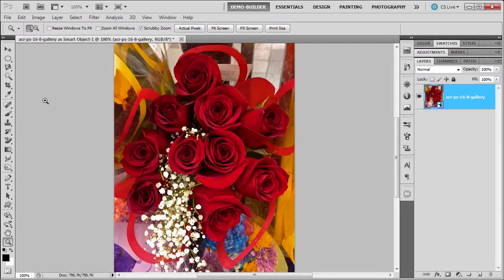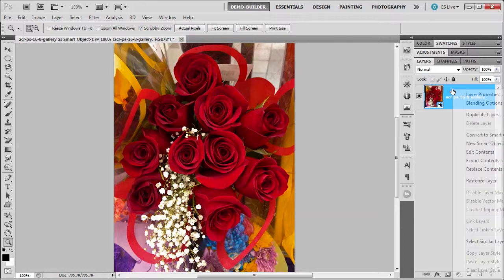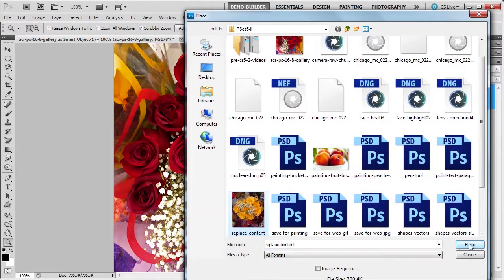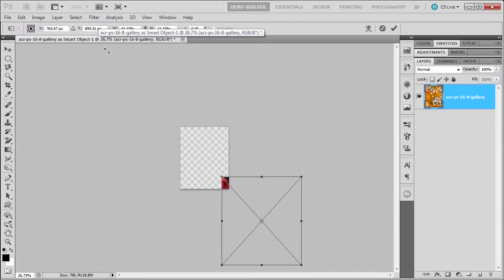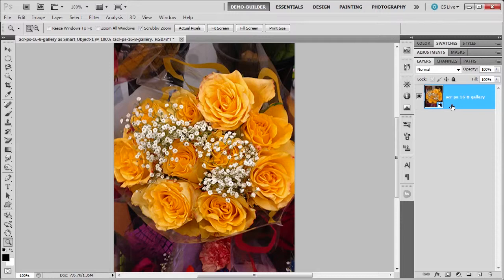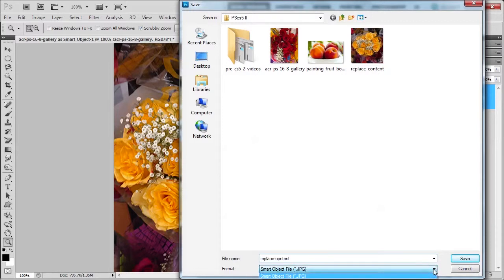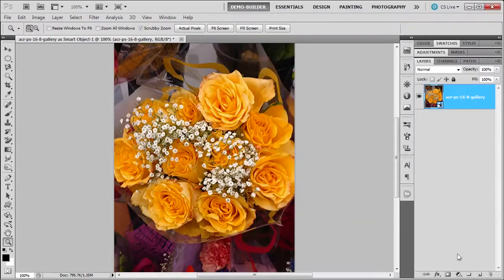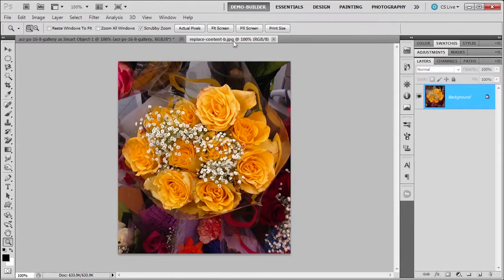Learn how to replace and export smart objects in Photoshop CS5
Learn how to replace the contents of a smart objects and how to export in Photoshop CS5.